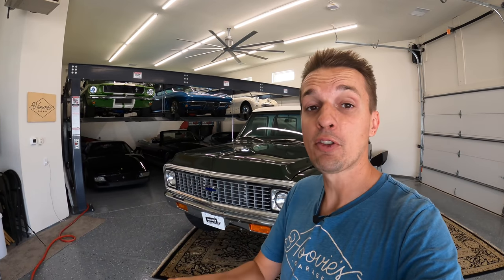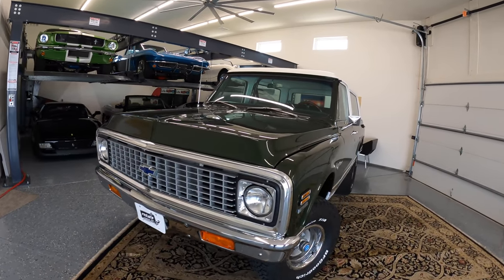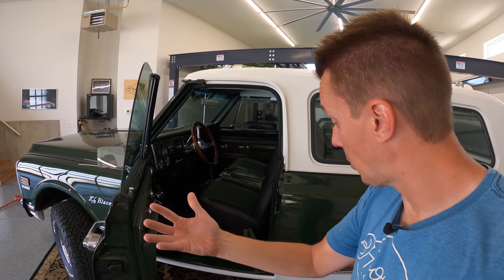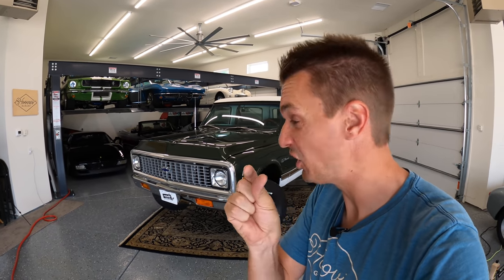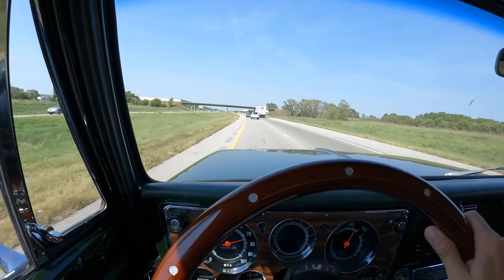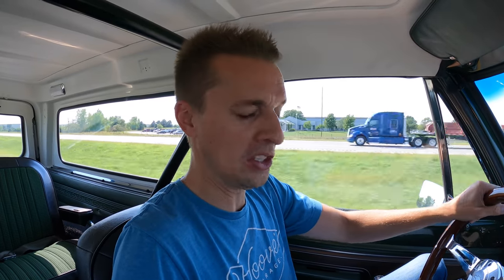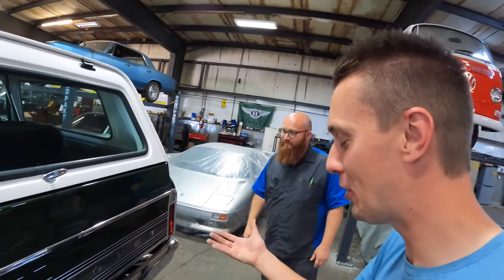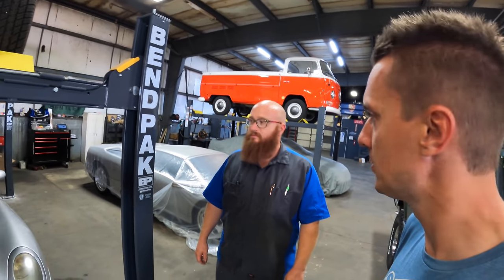Here's why the NEW Chevy Blazer is a HUGE flop. Build the K5 Blazer people want?